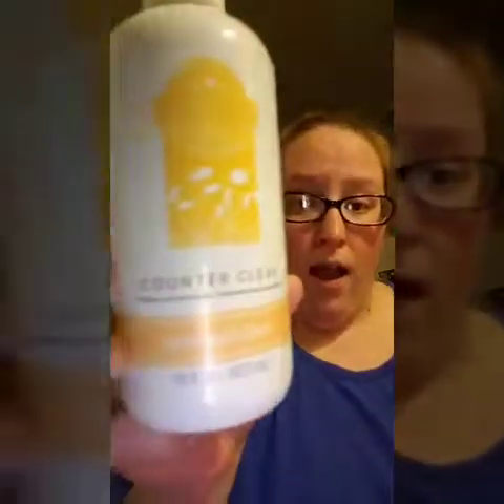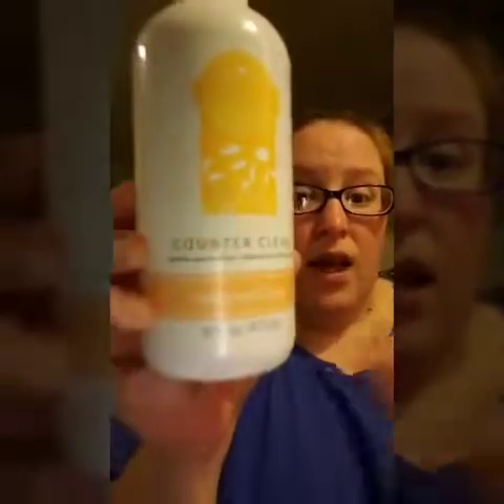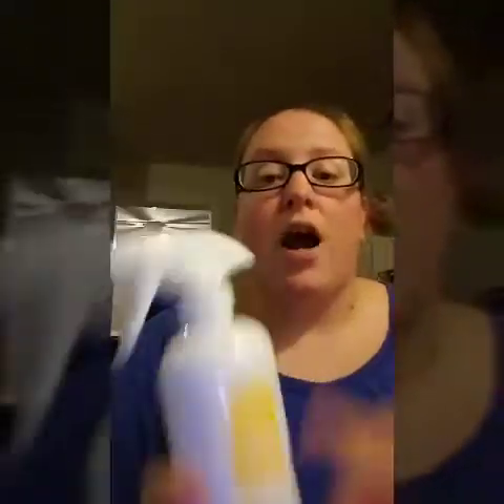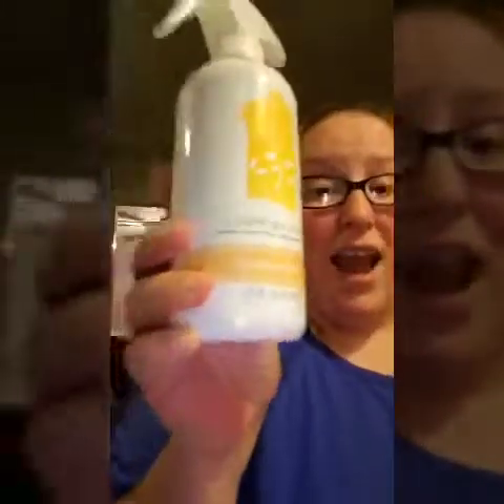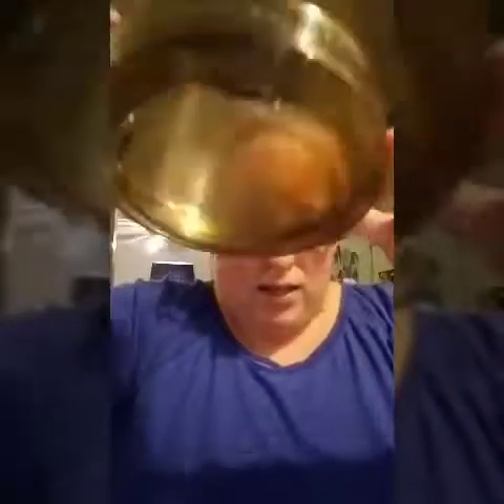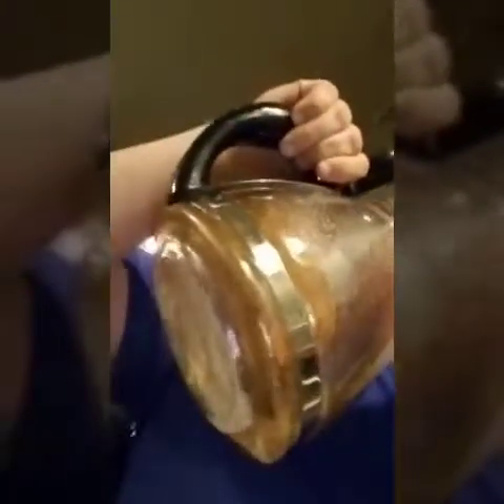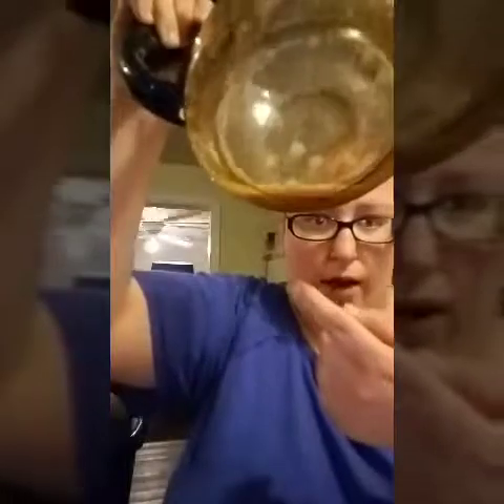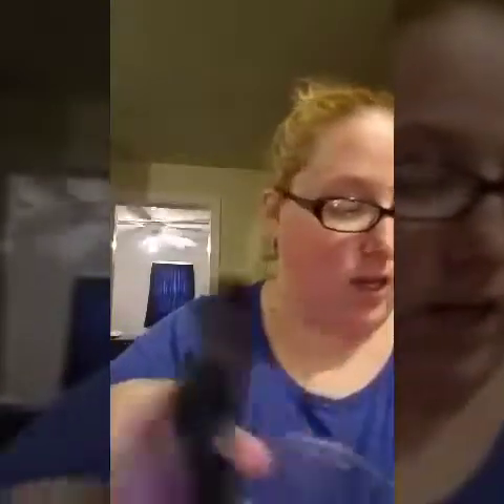Tuesday's Tips, Tricks and Favs- April 25,2017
Using Scentsy Counter Clean for more than just your counter tops.